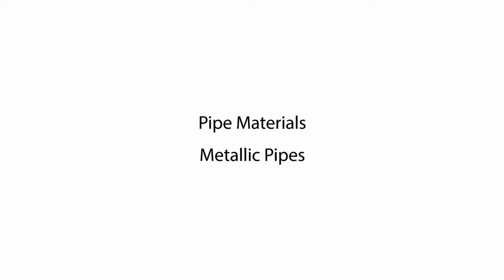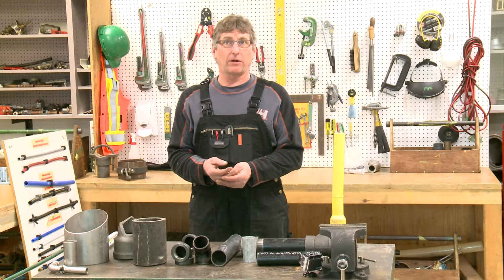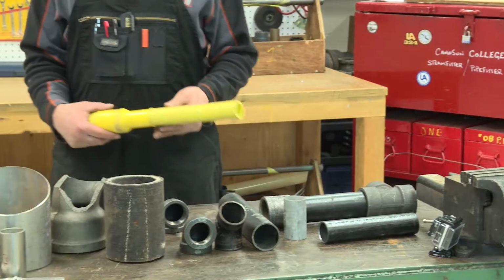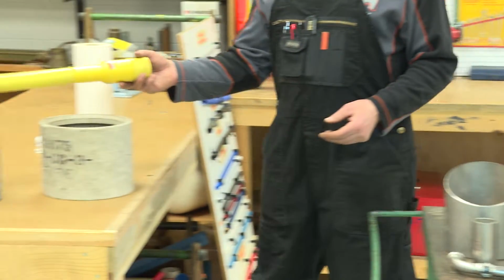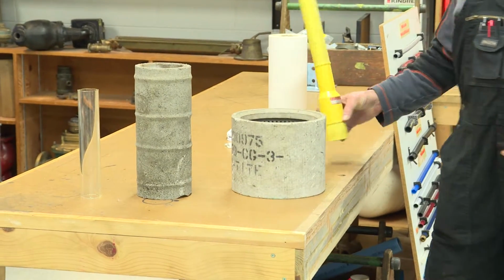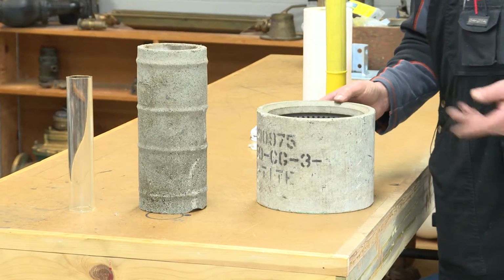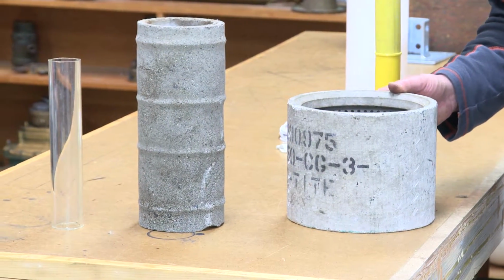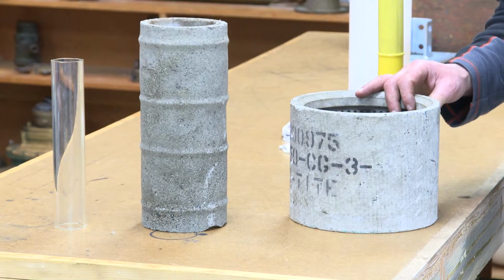Pipe Materials - Metallic Pipes